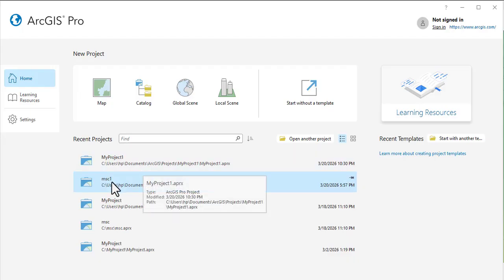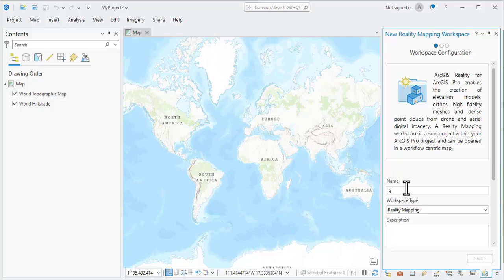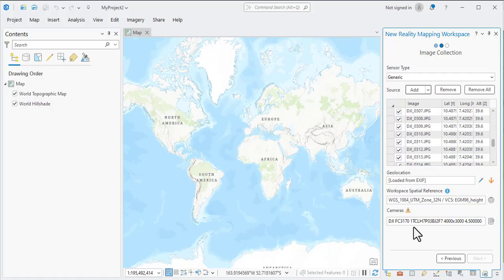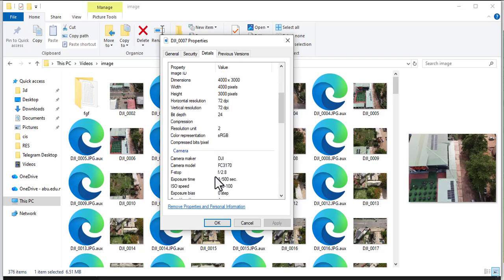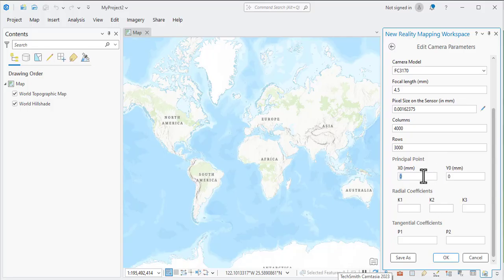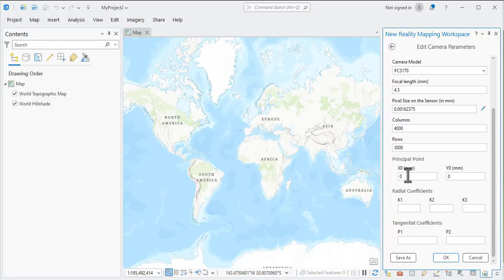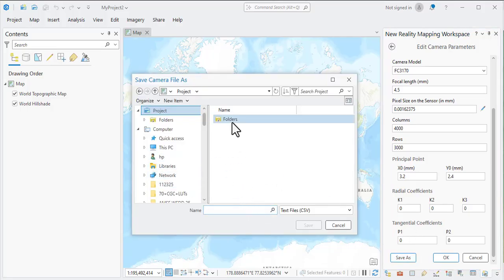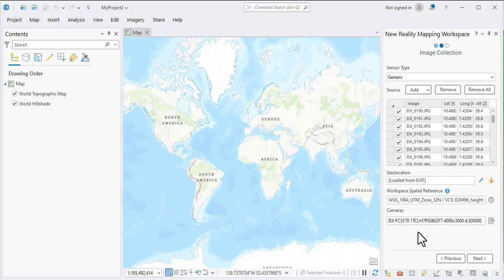ArcGIS Pro Camera Model Not Found? How to Add FC3170 in Reality Mapping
Facing the “Camera Model Not Found” error in ArcGIS Pro Reality Mapping? This video shows you exactly how to fix it using the FC3170 (DJI Mavic Air 2) camera.

In this tutorial, you’ll learn:

Why ArcGIS Pro shows camera model not found
How to add or define a custom camera model (FC3170)
Correct camera parameters (focal length, pixel size, image size)
When to use Unknown camera vs manual input